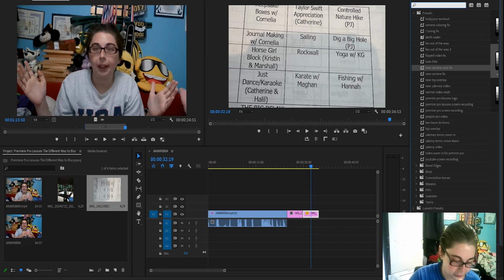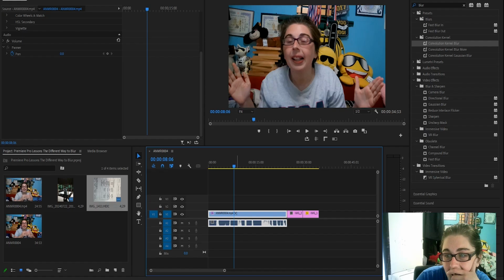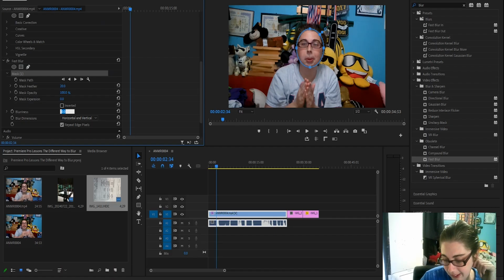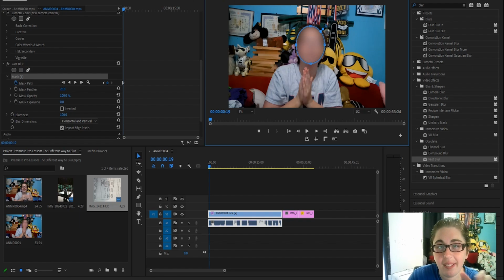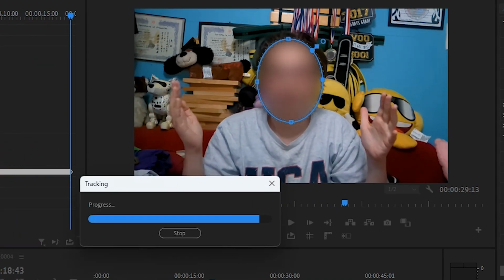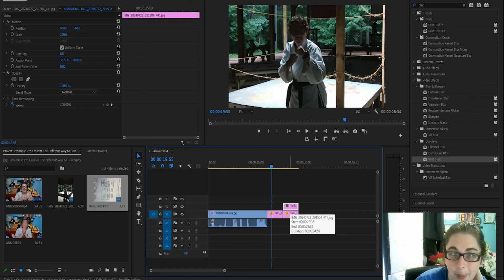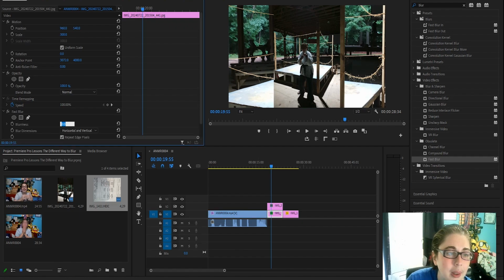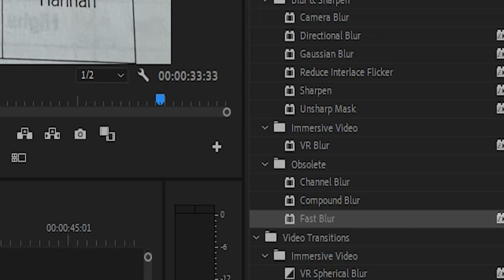Premiere Pro Lessons The Different Way to Blur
Hello my random signers. For this premiere pro video, I discussed the different ways to blur.  With that being said, I hope ya’ll enjoyed and don’t forget to keep on signing bye.

All rights to “I Am OK” goes to Vishmak
Watch:    • I Am OK — Vishmak | Free Background M...